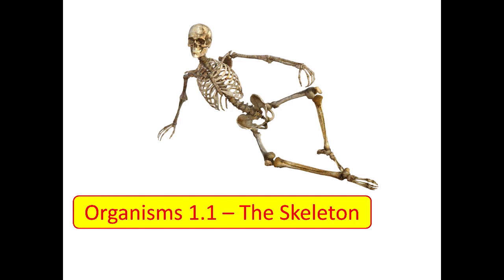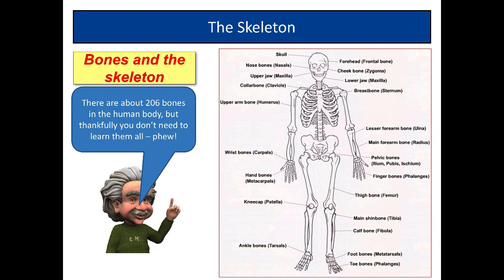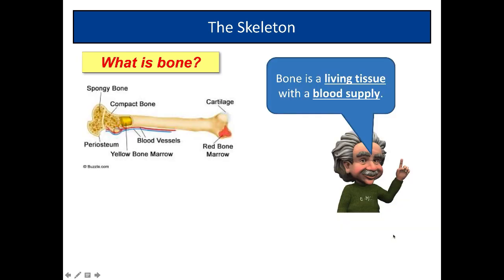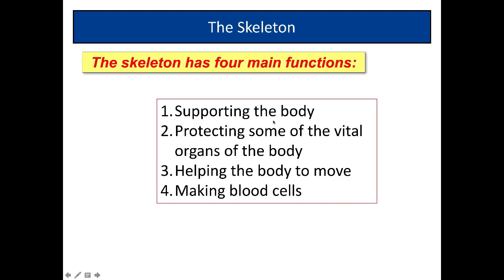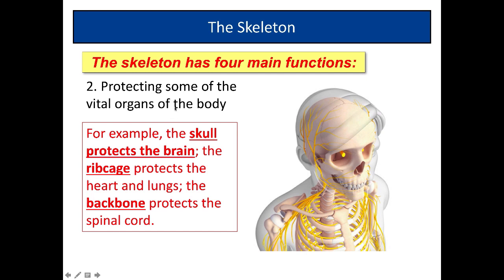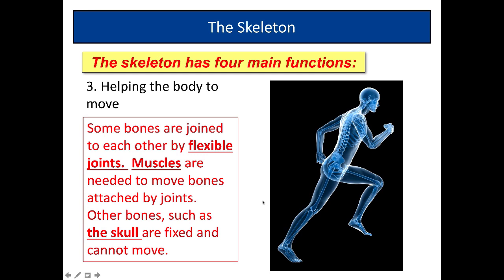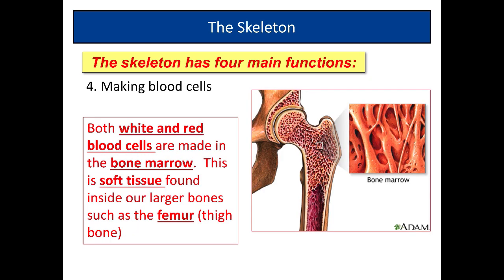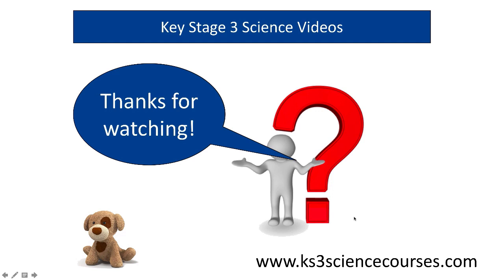Organisms - Key Stage 3 Science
In this first video in the Organisms series we look at the bones in the skeleton, the structure of bone, joints, and the functions of the skeleton.